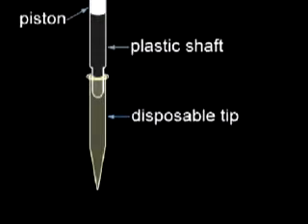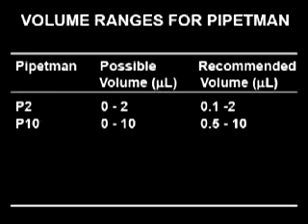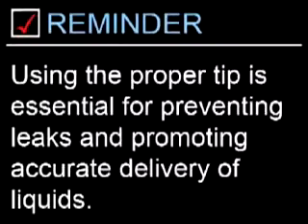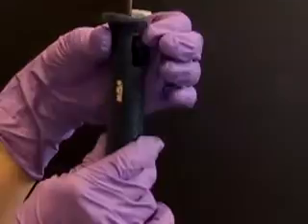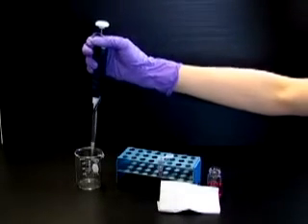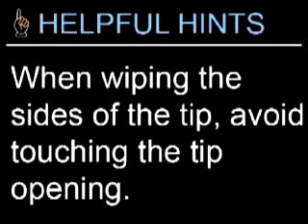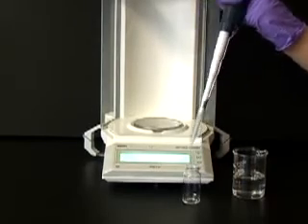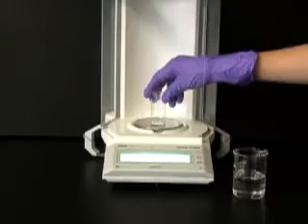AutomaticPipet MitDigitalLabTechniquesManual 512kb